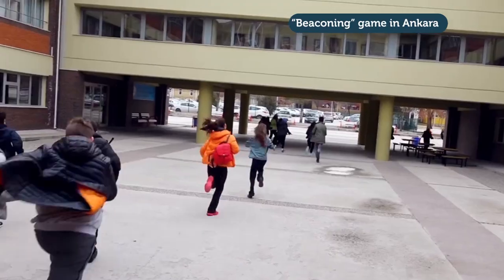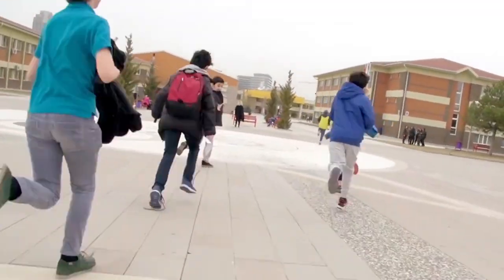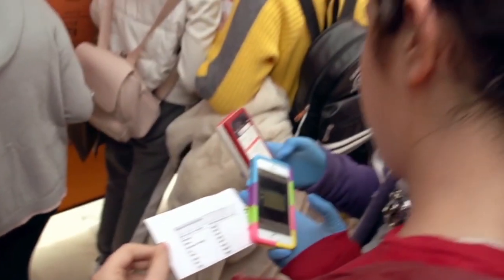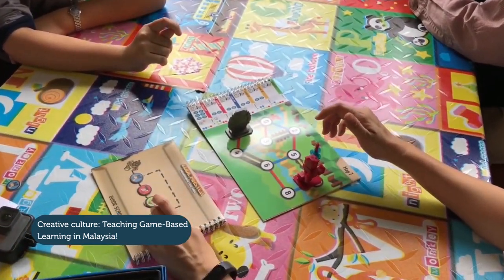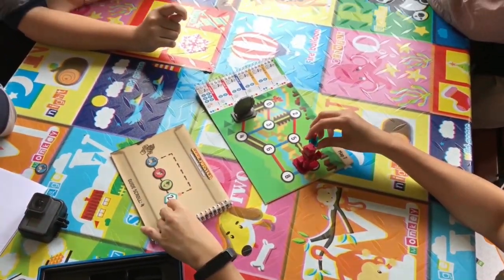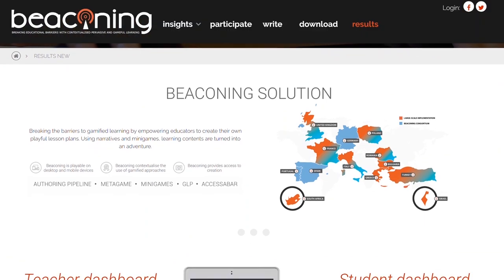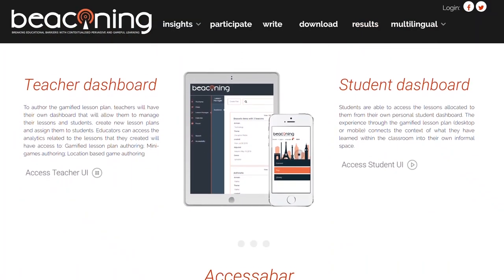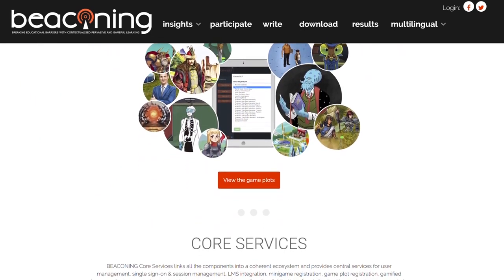When teachers create games, everyone's a winner - Education Talks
Game-based learning is all about engagement, and that doesn’t stop with the students! With the Beaconing authoring pathway, it is easier than ever for educators to design games based on their own interests and expertise, and to really see what makes them tick. Sylvester Arnab, Professor of Game Science at Coventry University, showed us the ropes in this interview.

Your source of Europe’s expert opinions and ideas in school education. A series of video interviews on interesting and topical issues on the School Education Gateway.